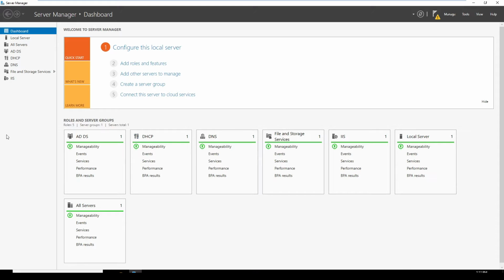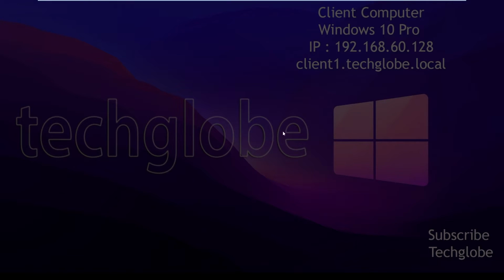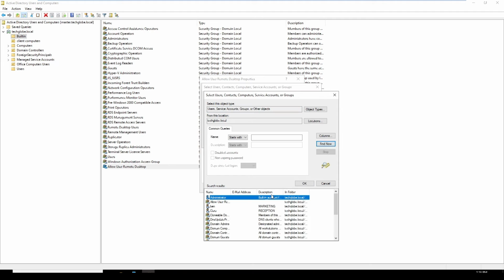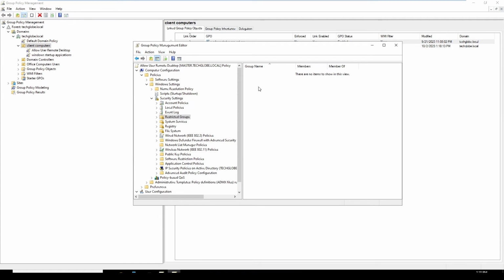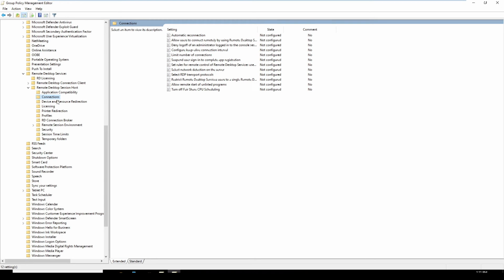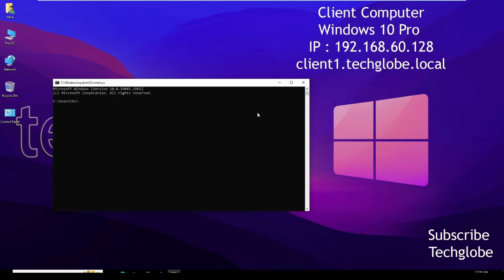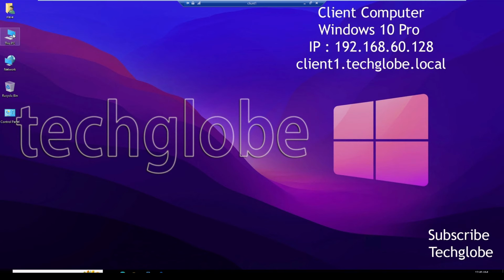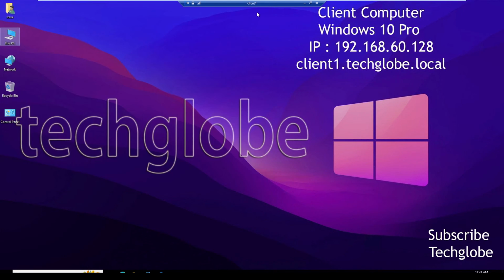How To Allow Domain User To Remote Desktop To All Computer Using Group Policy Windows Server 2022